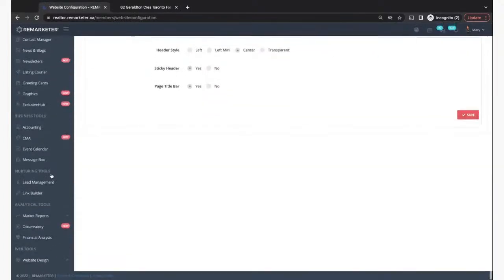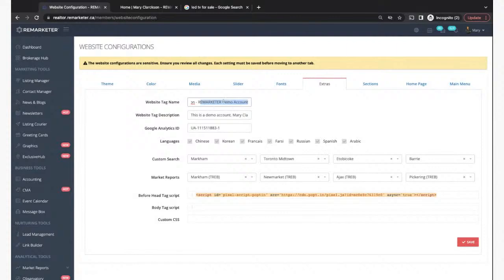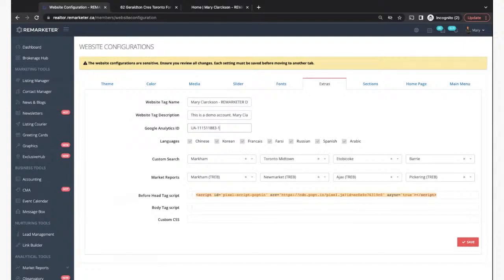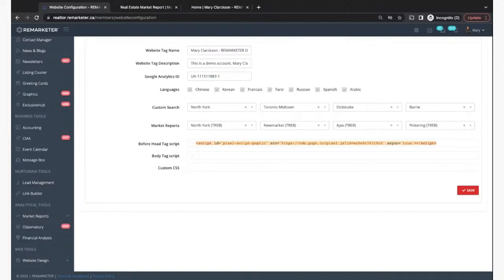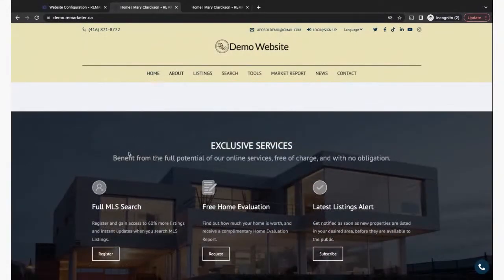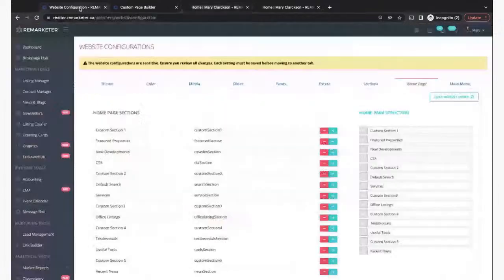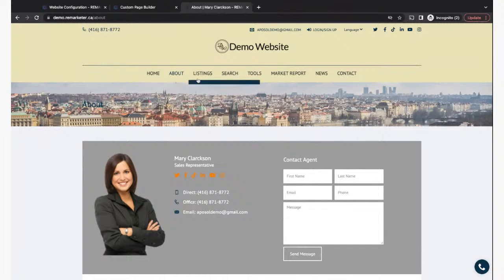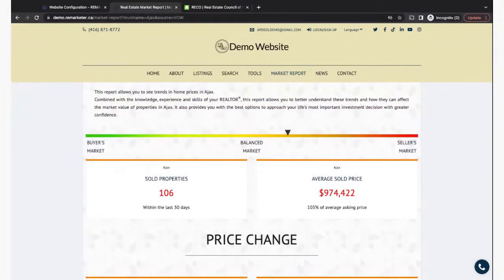REMARKETER Training - Website personalization (PART 2)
In todays' webinar, we will talk about Features and capabilities of the website component of REMARKETER. This is a continuation of last weeks' webinar.

00:00 - 2:19 - Intro
2:19 - 19:00 - System Configuration
19:00 - 29:40 - Market Reports on Website
29:40 - 36:00 - Home Page sections
36:00 - 41:18 - Custom Pages
41:18 - 55:14 - Adding Custom Page to Item menu
55:14 - Outro